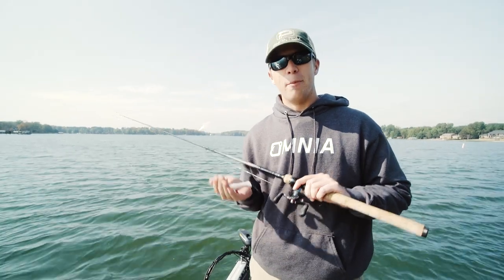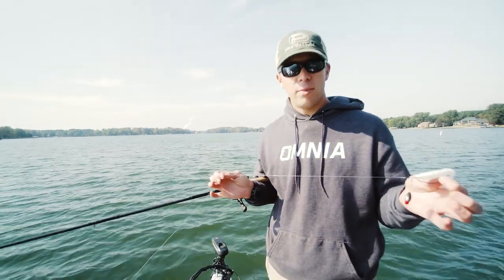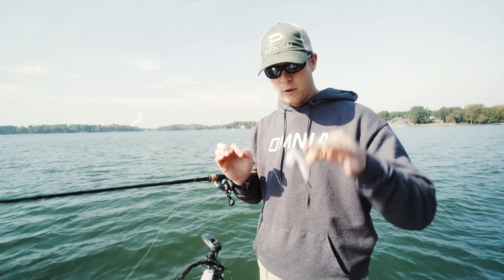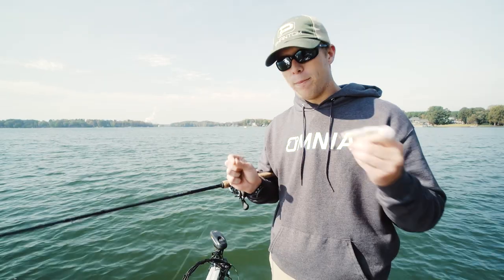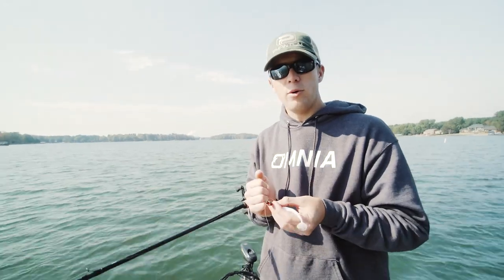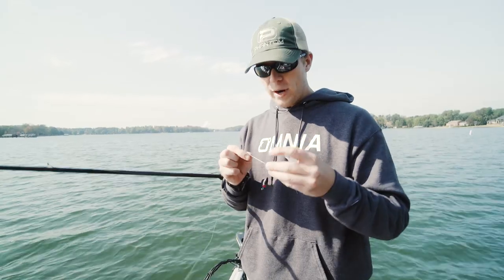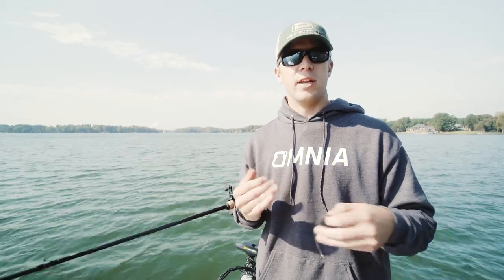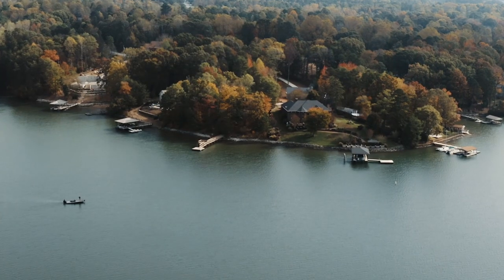NEW Way to Fish the Tokyo Rig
Bassmaster Elite Series pro, Patrick Walters shares one of the more non-traditional ways he is using the Tokyo Rig in places where you would think to throw a wobble head or even a crankbait.

Fishing a deep point in 20+ feet of water, Patrick will pick up the Tokyo Rig with a swimbait on the back of it. Versatility is key. Being able to switch out weights quickly means he can effectively fish a wide variety of depths throughout the day. He also has the ability to cover more ground at the desired depth due to the separation of the wire/weight from the bait. On slack line, the rig falls completely vertical when a traditional Texas Rigged bait will have a gliding effect. There is also less worry around hook ups when using bigger weights since the fish won’t have the weight in its mouth when you go to set the hook.

The mounting benefits have us thinking of the next situation the rig will be a standout for!

Bass Utopia is your go-to source of fishing information, coming straight from the minds of some of fishing best anglers. You can expect to find lure reviews, rod and reel breakdowns, on the water demonstrations, podcasts, and more.